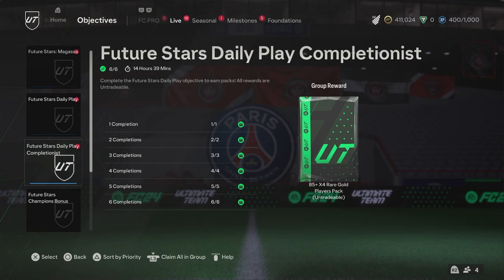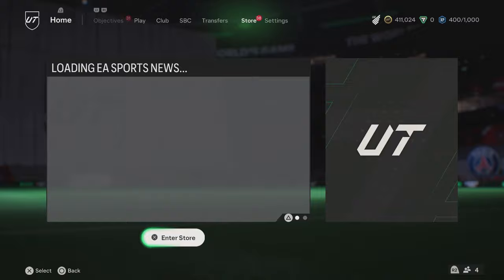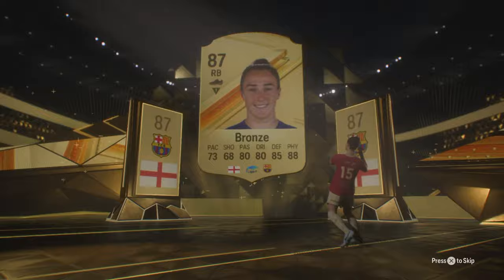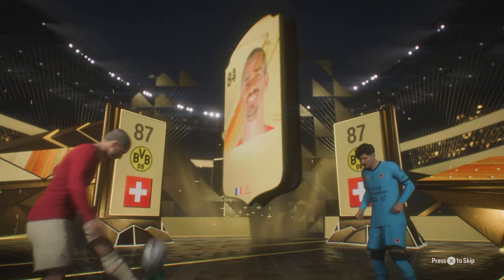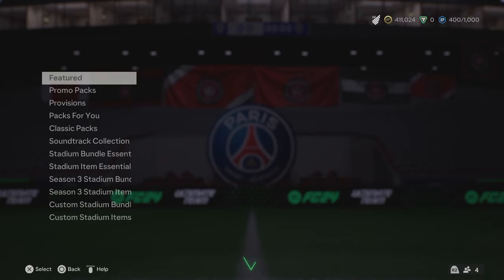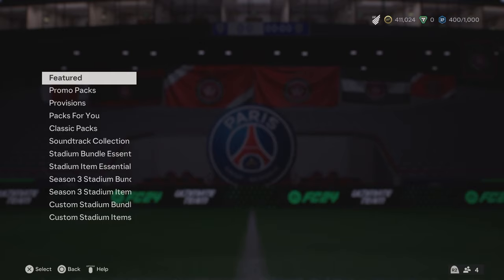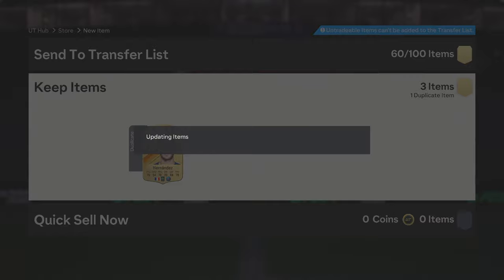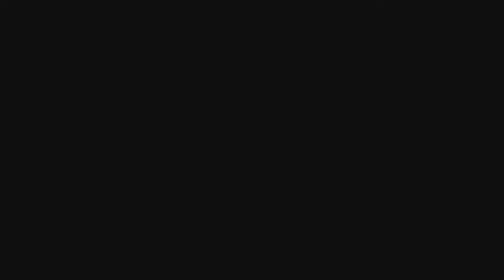I Saved My Future Stars Daily Play Completionist Rewards! FC 24 Ultimate Team!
FC 24 Future Stars Player List -

CAM: Ronaldinho (Future Stars ICON) - 95 OVR
CB: Paolo Maldini (Future Stars ICON) - 94 OVR
LB: Roberto Carlos (Future Stars ICON) - 92 OVR
ST: Wayne Rooney (Future Stars ICON) - 91 OVR
CM: Steven Gerrard (Future Stars ICON) - 91 OVR
CM: Clarence Seedorf (Future Stars ICON) - 90 OVR
CDM: Emmanuel Petit (Future Stars ICON) - 90 OVR
ST: Hernan Crespo (Future Stars ICON) - 89 OVR
ST: Lauren James (Chelsea Women) - 91 OVR
ST: Victor Boniface (Bayer Leverkusen) - 90 OVR
LW: Alejandro Garnacho (Manchester United) - 90 OVR
CAM: Arda Guler (Real Madrid) - 89 OVR
RW: Jeremy Doku (Manchester City) - 89 OVR
LB: Balde (Barcelona) - 89 OVR
RW: Trinity Rodman (Washington Spirit) - 88 OVR
CB: Castello Lukeba (RB Leipzig) - 88 OVR
CM: Pablo Barrios (Atletico Madrid) - 87 OVR
CB: Yann Aurel Bisseck (Inter) - 86 OVR
CB: Naomi Girma (San Diego Wave) - 86 OVR
CDM: Margaux Le Mouel (Paris FC) - 86 OVR

 EA FC 24 My Future Stars Daily Play Completionist Rewards